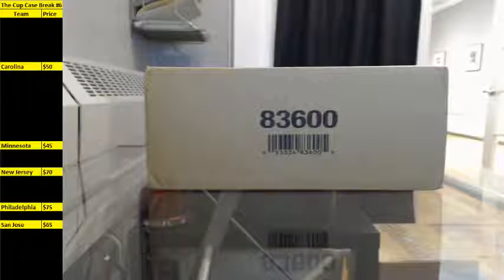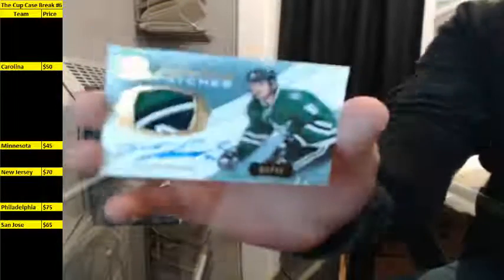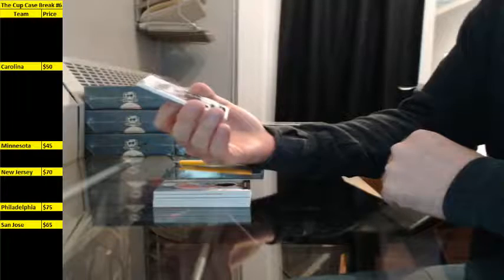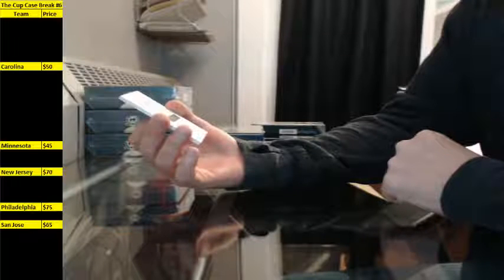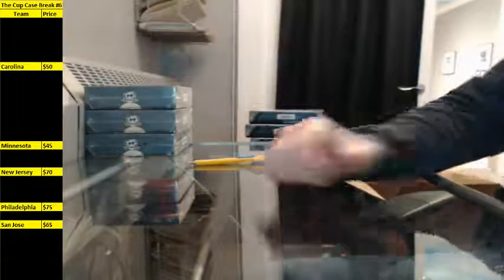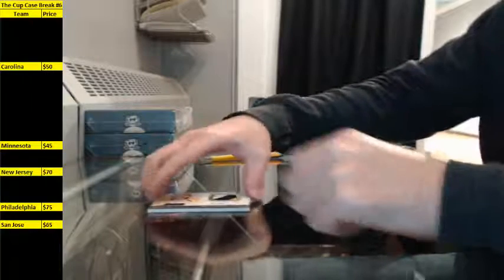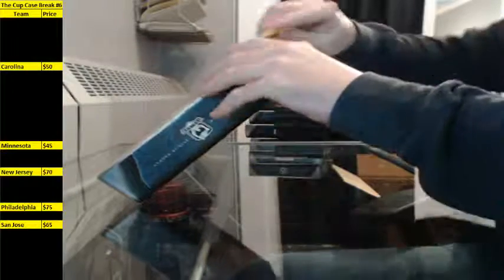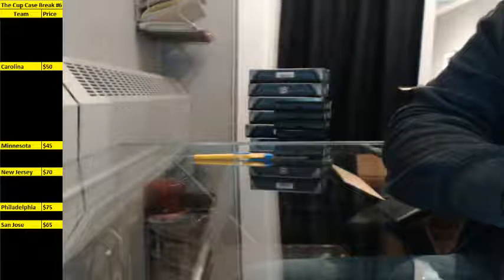14-15 The Cup Team Select Case Break #5